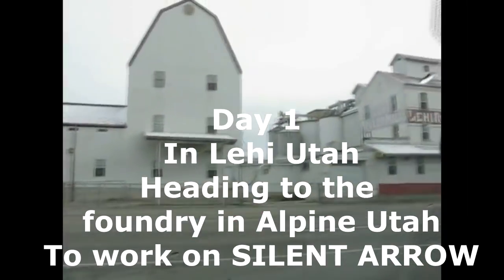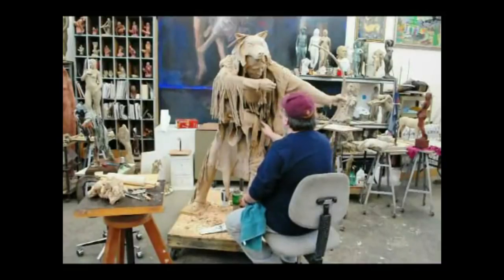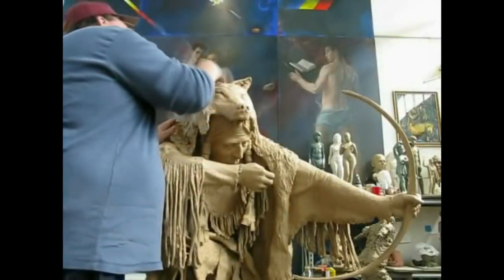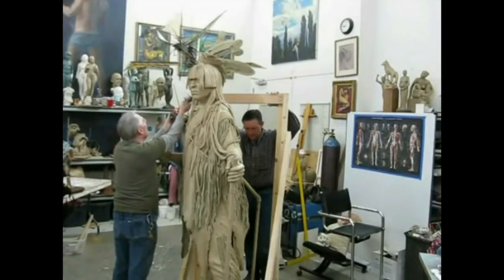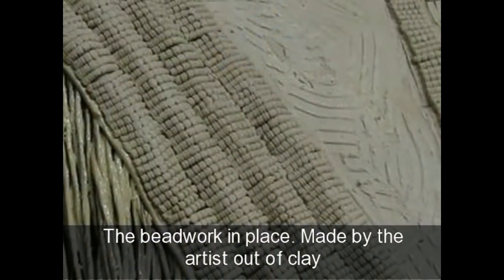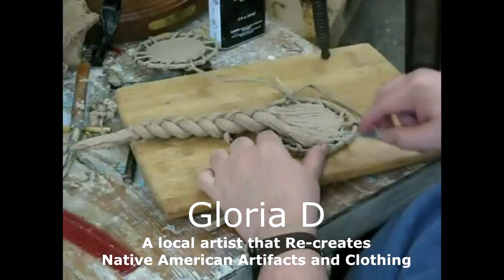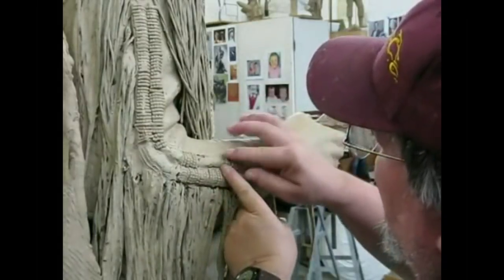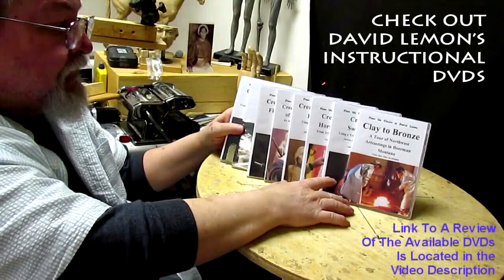.Creation of Two Larger Than Life Size Clays from 8 Years Ago